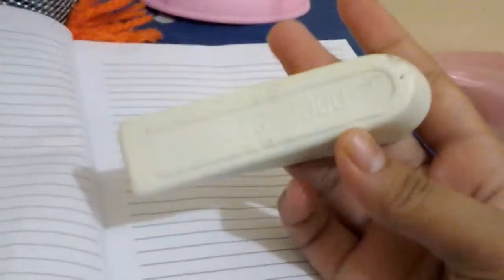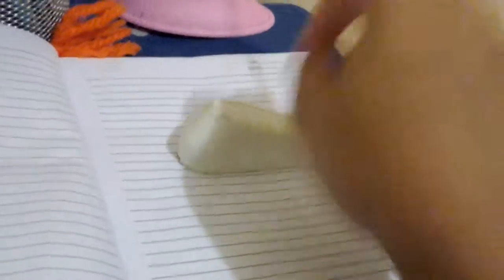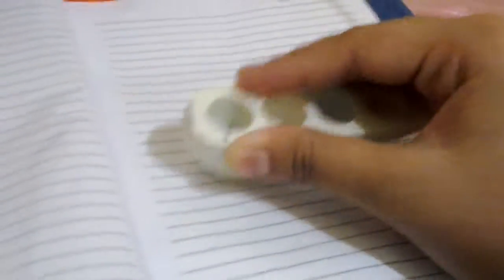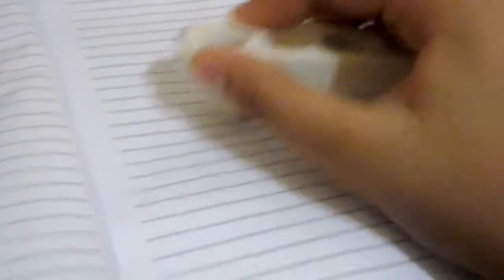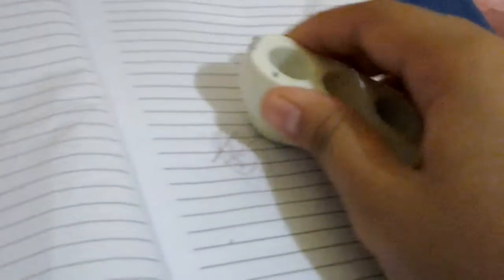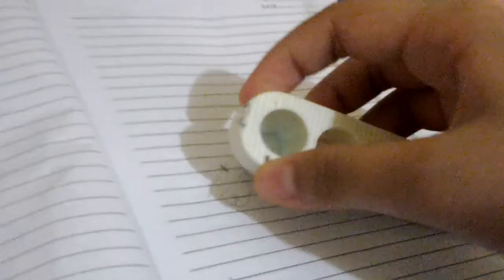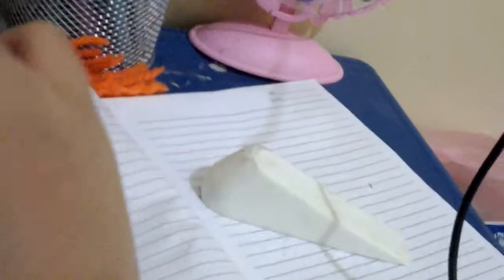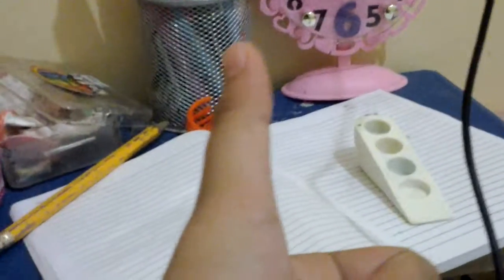Erasing pencil with rubber?! DID IT WORK???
hey pinkies!so i tried if rubber can erase pencil!
Did it work? Find out!